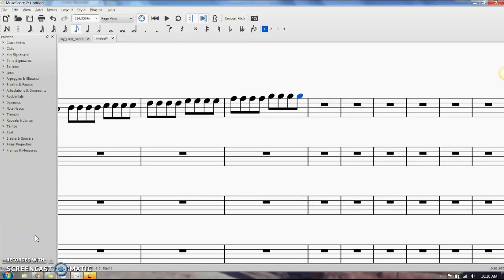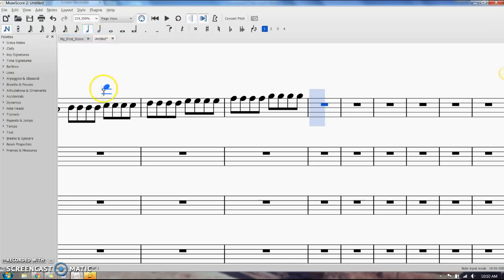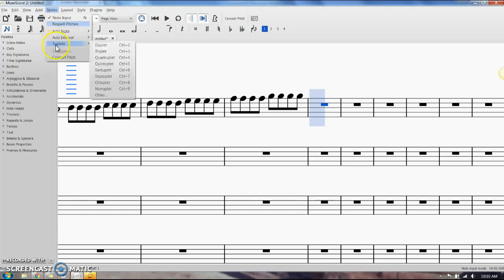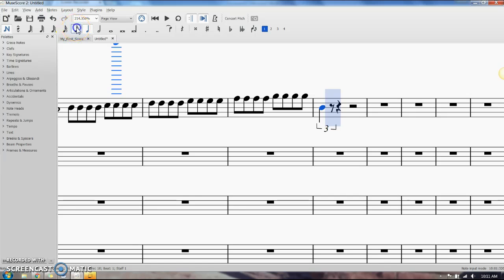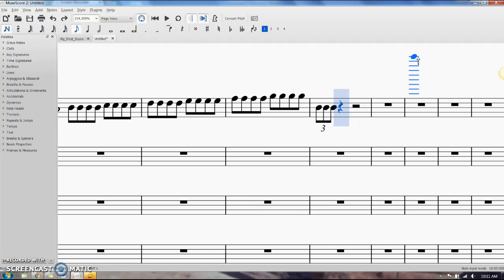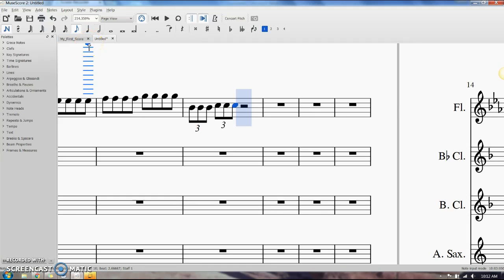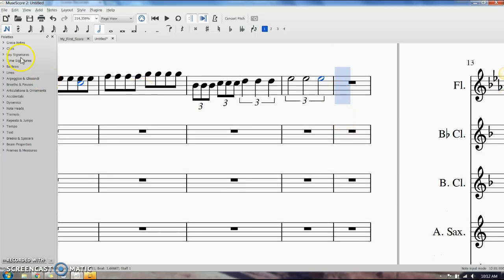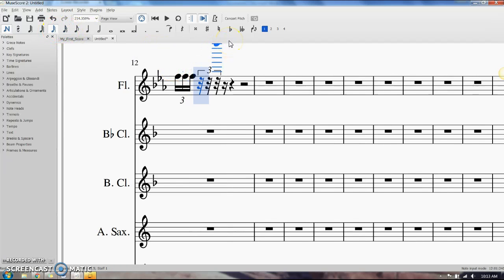Musescore 2: Triplets